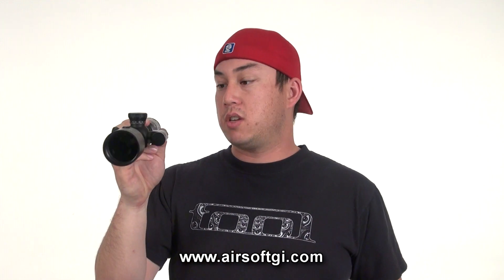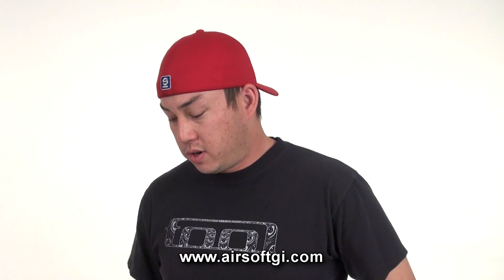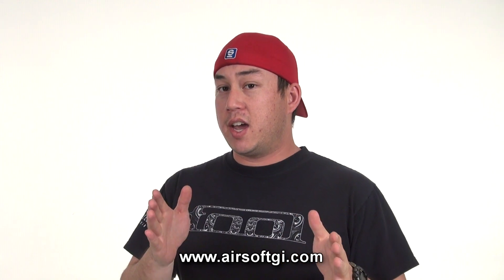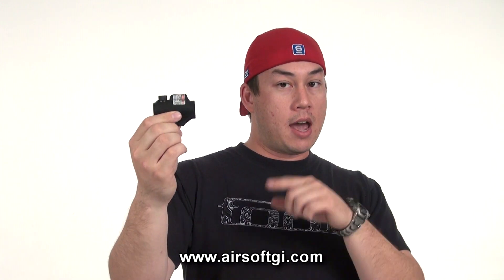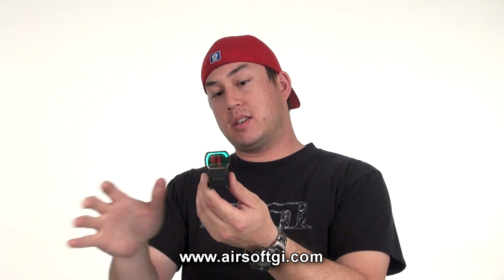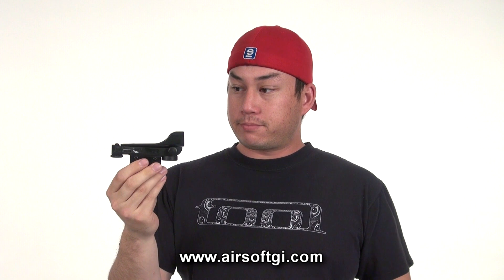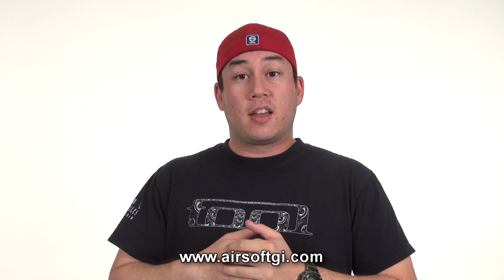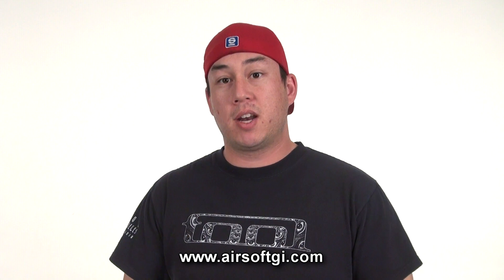Airsoft GI - NC Star Manufacturer Highlight - Vism Centerbeam, Vantage, Red Dot, Green Laser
In this manufacturer highlight we cover 6 NC Star products from different prices ranges to give you an idea of the scope of their product ranger...haha scope...did you see what I did there..